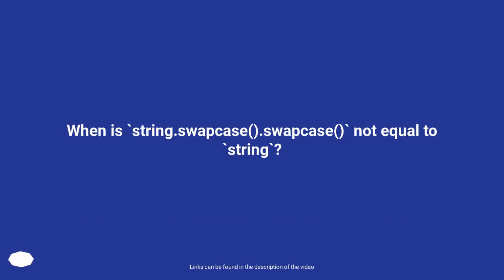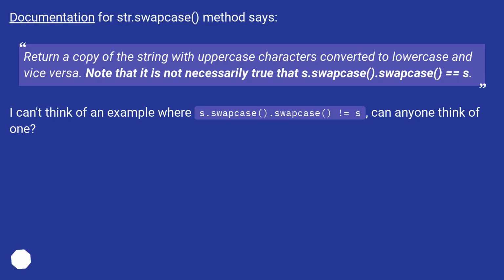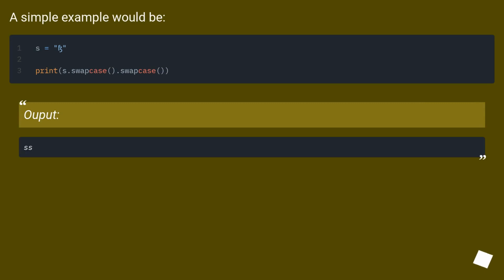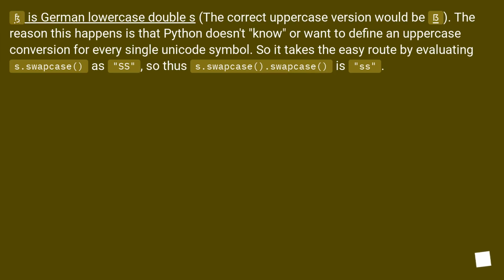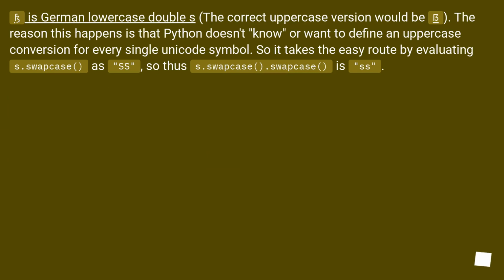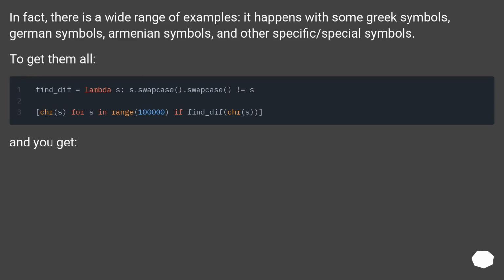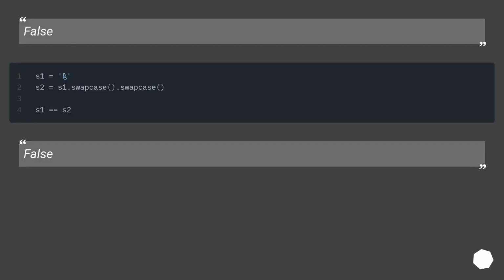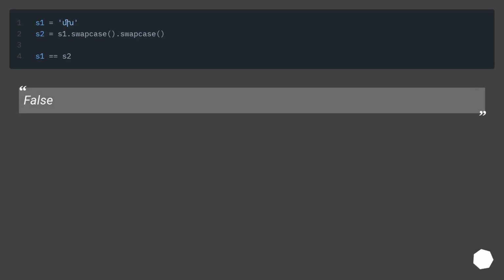When is `string.swapcase().swapcase()` not equal to `string`?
Chapters
00:00 Question
00:42 Accepted answer (Score 6)
01:25 Answer 2 (Score 3)
02:21 Thank you